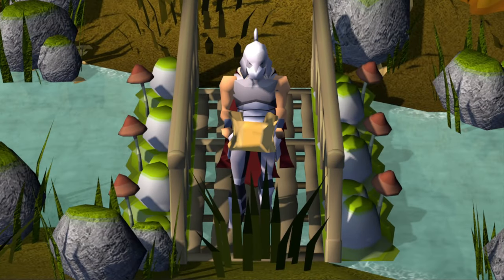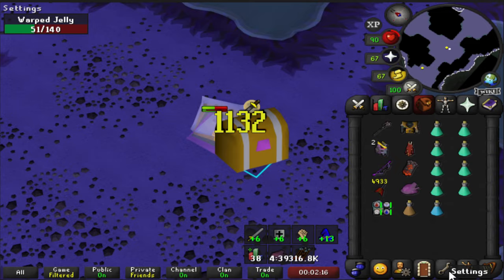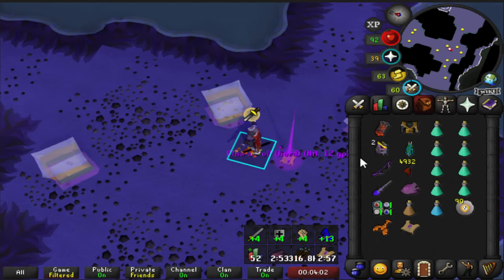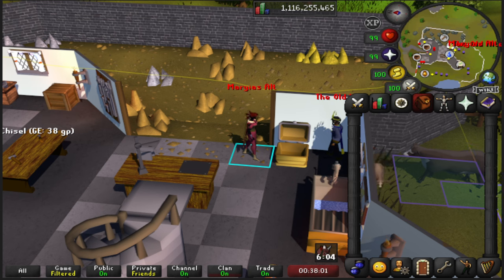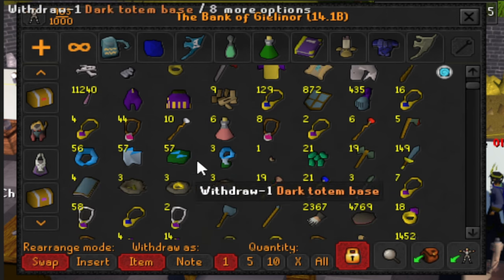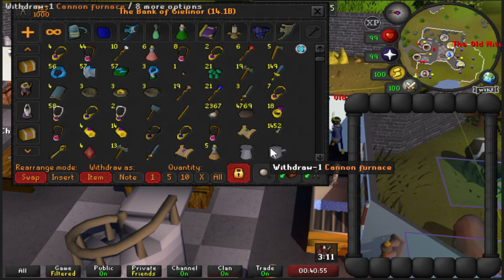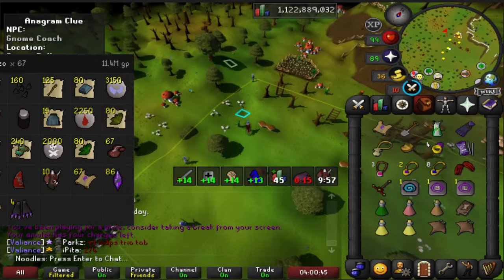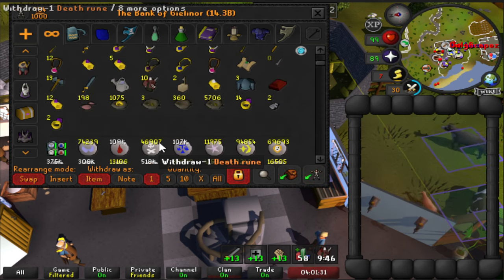I got rank 2 and didn't need to s*** myself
Episode 3 of the Item Completionist Series. I stacked over 1.1k hard clue caskets and then cashed in all my Skotizo totems on my maxed ironman.

Completing my clans item completionist requirements.

Remaining goals:

►  1200 Collection Log Slots
►  Grandmaster Combat Achievements
►  Virtus robe bottom
►  Thammaron's sceptre
►  Volatile Orb

0:00 Intro
0:36 Hard Clue Breakdown
1:13 Jellies info
1:39 Pre-bingo collecting
2:30 Post-bingo collecting
4:40 Skotizo & Clues
11:17 Outcome & Outro